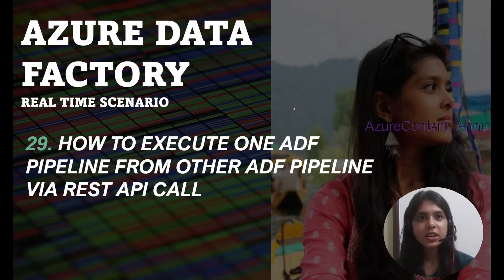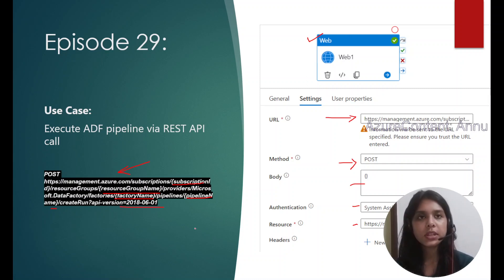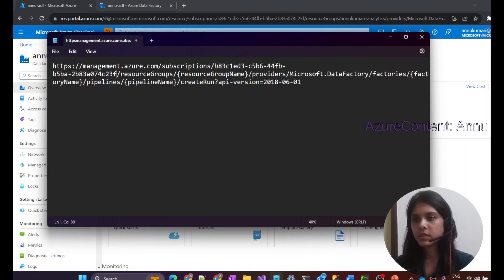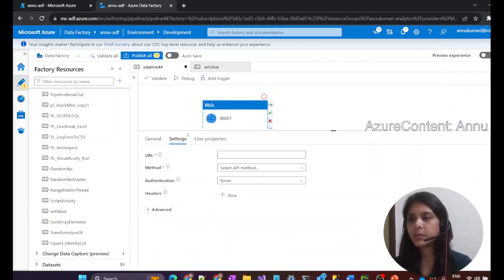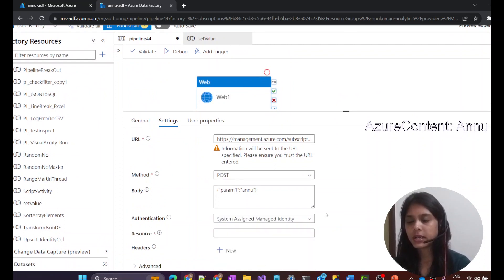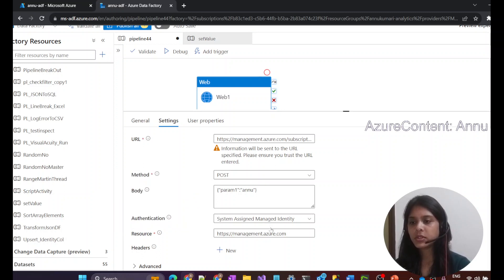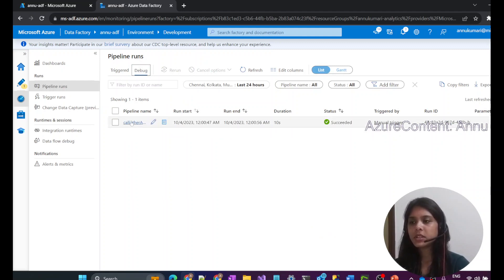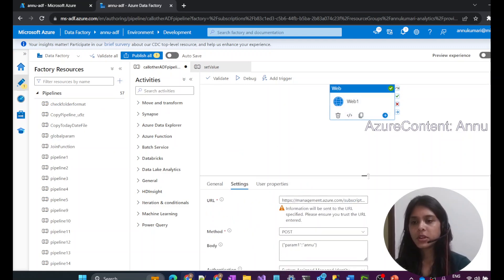29. Execute ADF pipeline via REST API call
In this video , we learnt How to execute one adf pipeline from other adf pipeline via rest api call